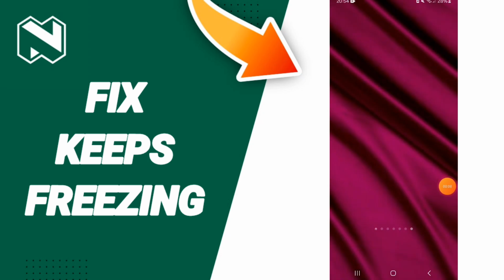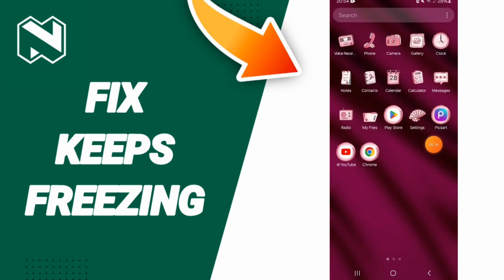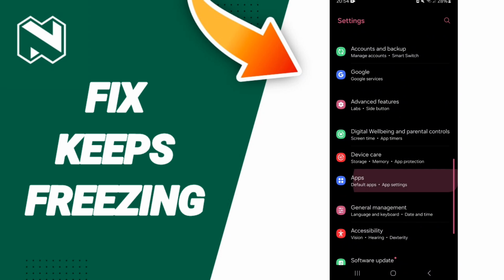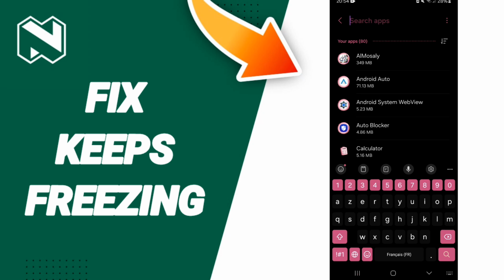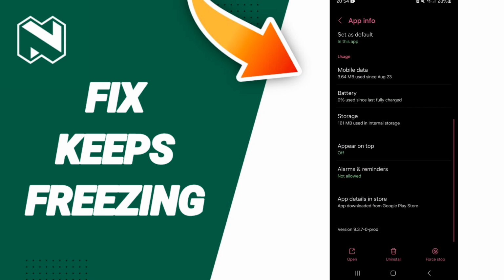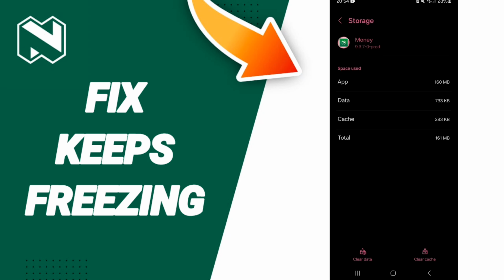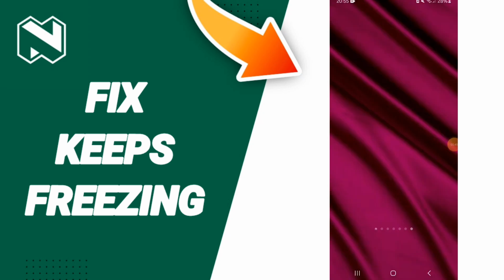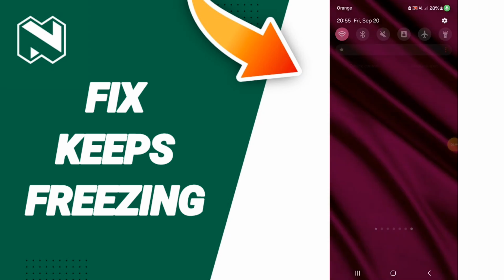How To Fix Keeps Freezing On Nedbank App